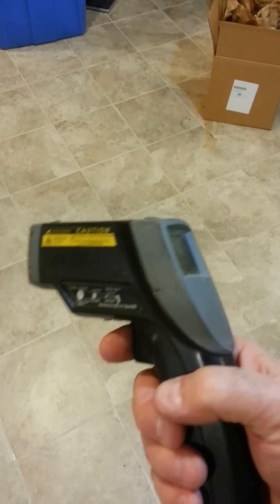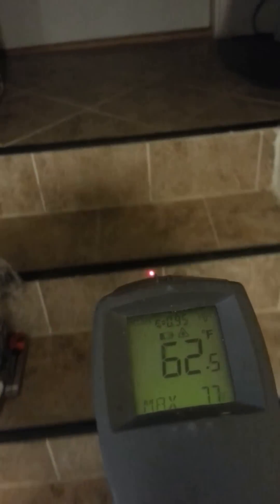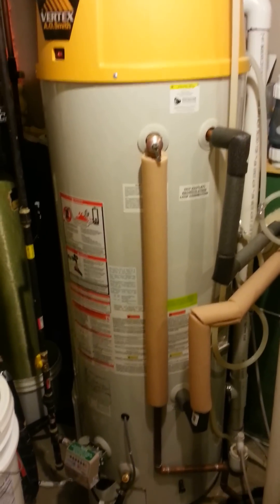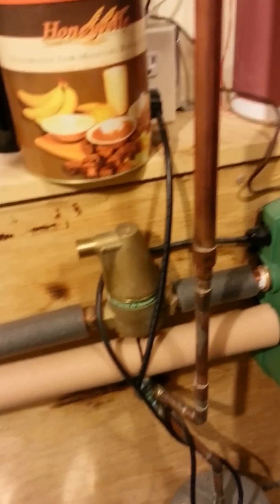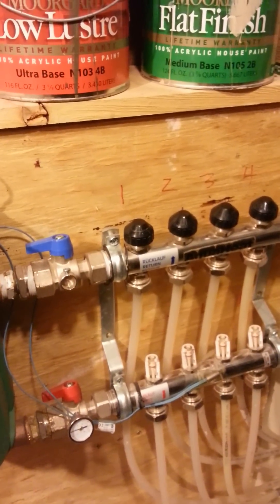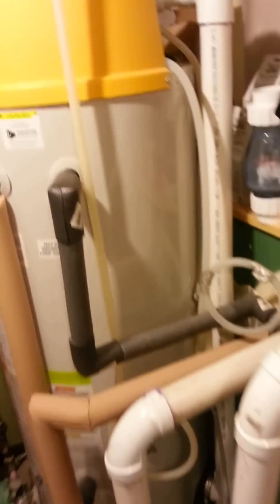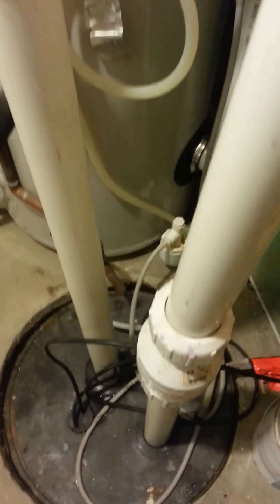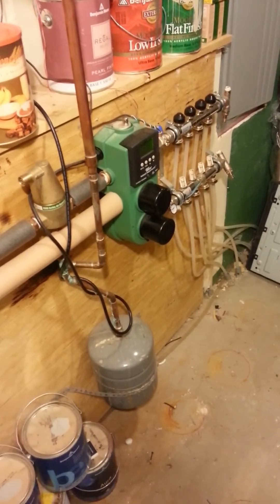Radiant heat using. AO Smith vertex and taco RMB-1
Radiant heating system for basement floor using AO Smith hot water heater and a tako RmB- 1